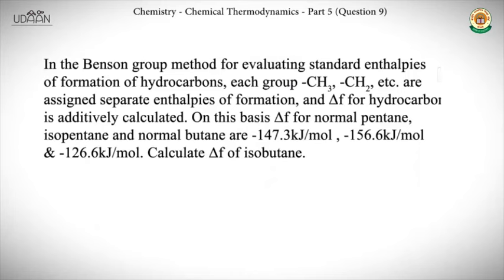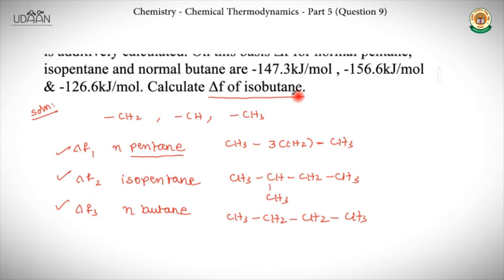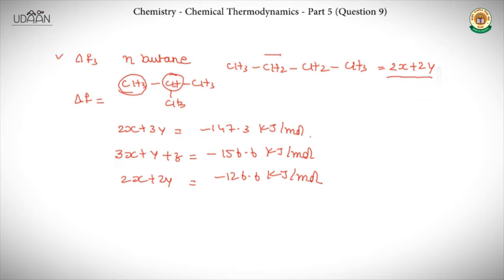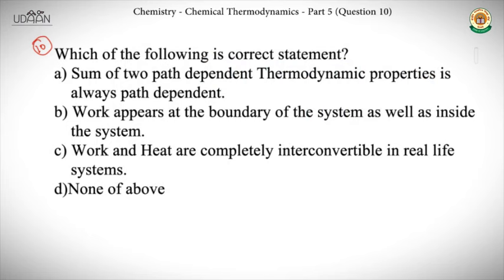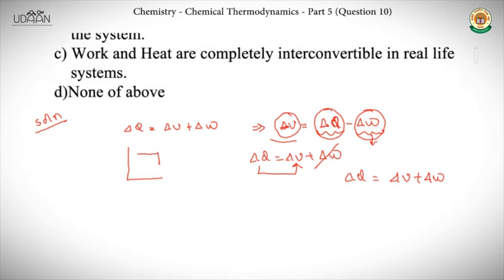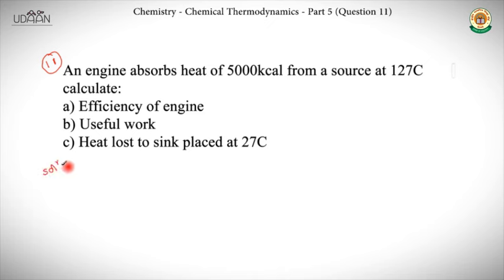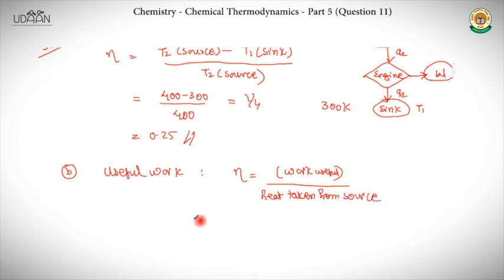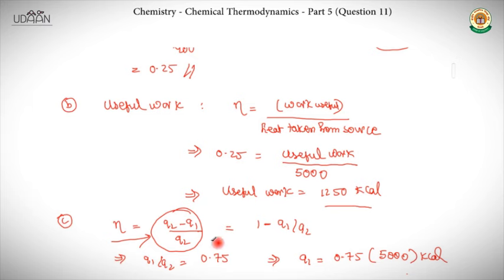Discussion: Thermodynamics & Thermochemistry - 6